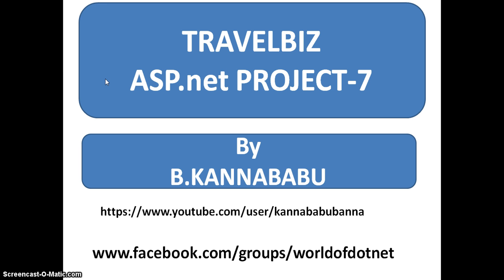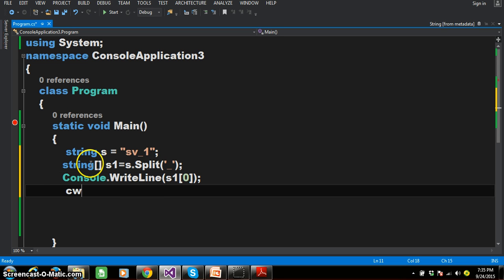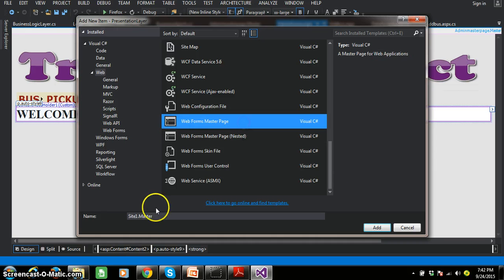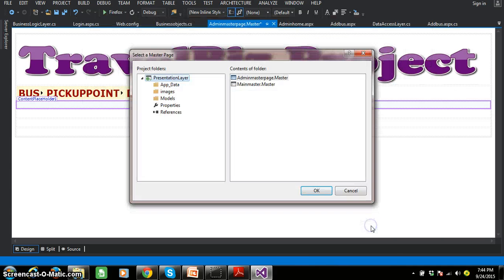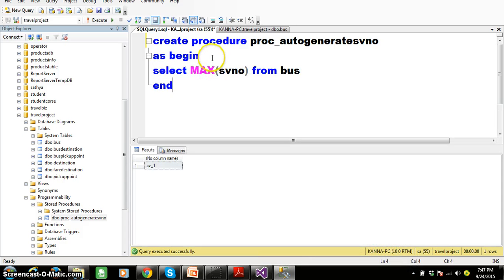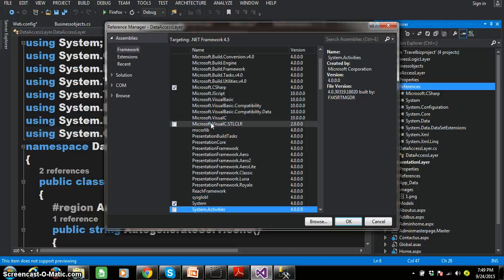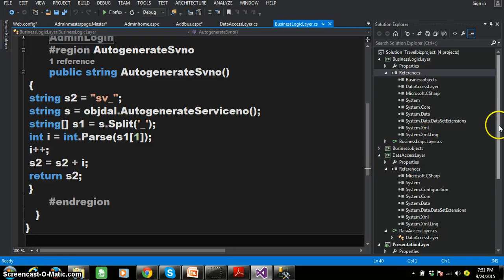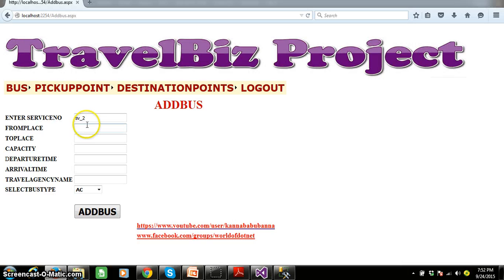ASP.net PROJECT BY KANNABABU(PART-7)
Travel Biz is an internet based Application which was developed in ASP.net  which is used to   Automate  Enquiries about availability of  Tickets and Reservation of Bus Tickets